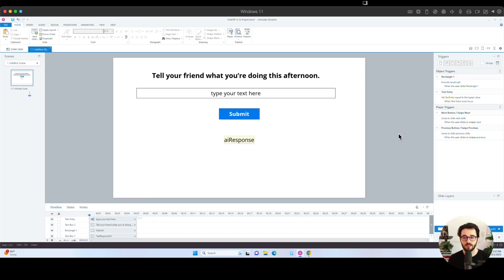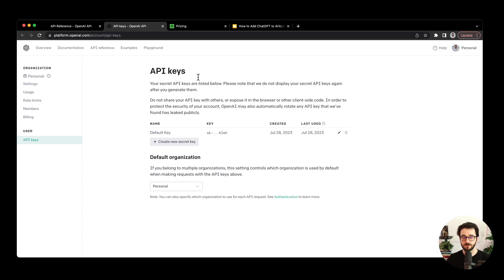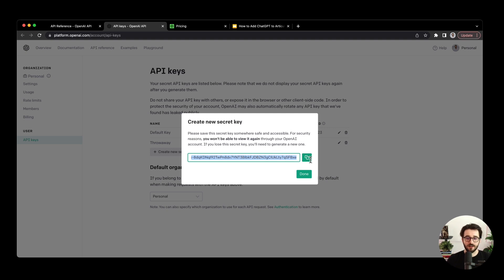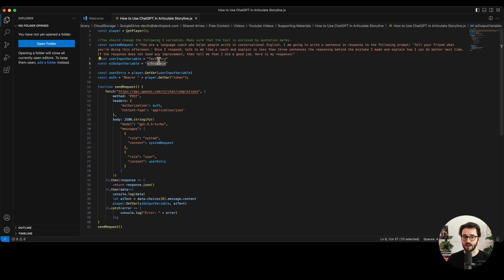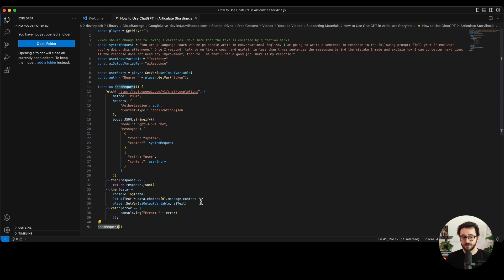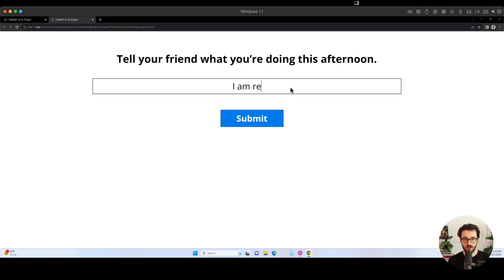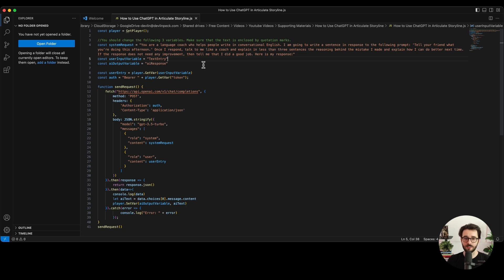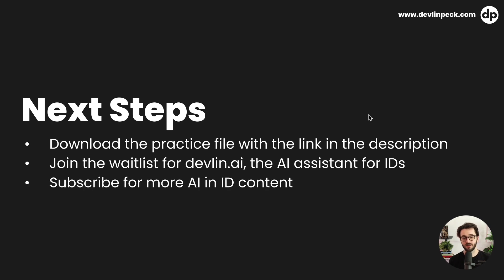How to Add ChatGPT to Articulate Storyline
Want your instructional design projects stand out using ChatGPT?

Did you know you can add ChatGPT functionality directly into your Articulate Storyline projects?

Artificial intelligence has already been changing the face of instructional design, but now you can use these tools to power your eLearning interactions by embedding them directly into your projects.

The potential here is immense. It makes some pretty wild things possible, like evaluating open-text responses with AI, giving personalized feedback, and customizing the learner experience in real time based on performance.

In this week's YouTube video, I show you how to add ChatGPT functionality to your Storyline project, and I dive deeper into some of these use cases to give you an idea of what's possible.

0:00 Intro
0:59 Adding the Variables
2:21 Accessing ChatGPT
4:10 Creating the API Key
6:37 Adjusting the Code
7:15 Changing the Variables
9:40 Creating a Function
11:29 Adding Code to Storyline
13:32 Publishing and Testing
15:06 Avoiding Common Mistakes
16:21 Potential Use Cases
18:37 Next Steps